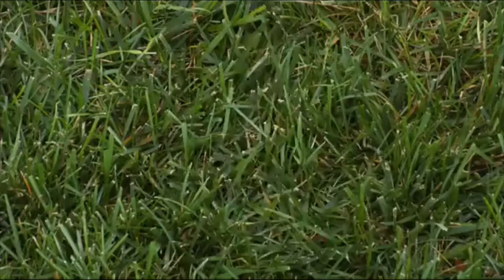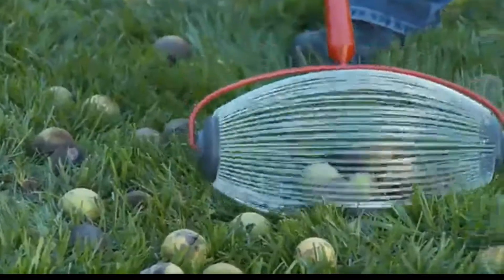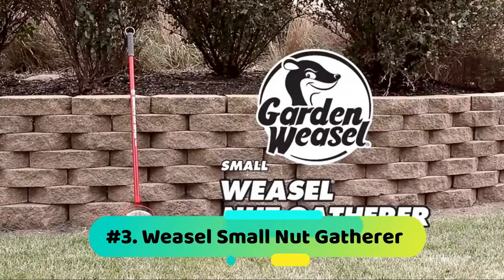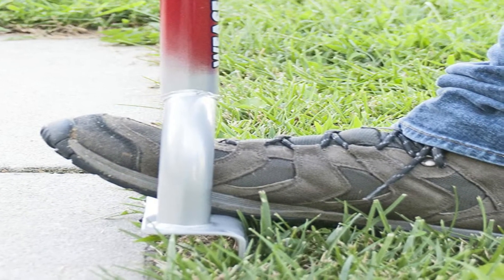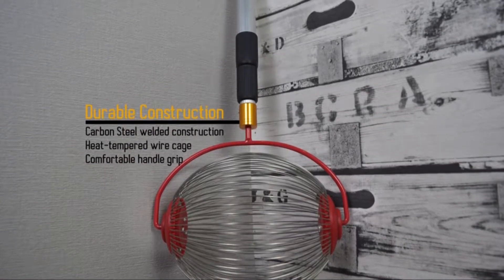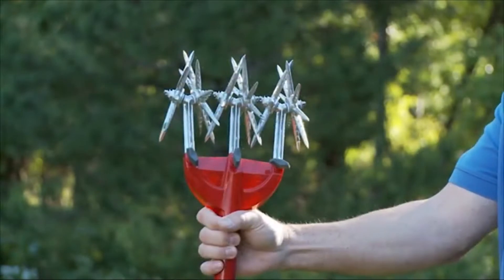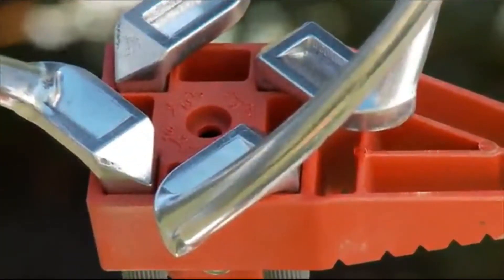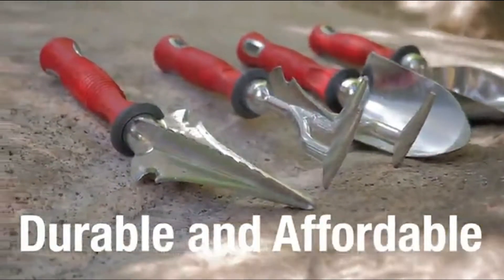Top 10 Best Garden Weasels In 2023 | Buying Guide & Review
Are you searching for the top 10 best garden weasels in 2023? top 10 best garden weasels we found so far:

#1. Weasel Large Nut Gatherer 95404 Red

#2. Garden Weasel Step and Twist Hand Weeder

#3. Weasel Small Nut Gatherer

#4. Garden Weasel Edge Chopper

#5. Garden Weasel Large Nut Gatherer

#6. Garden Weasel Medium Nut Gatherer

#7. Garden Weasel Cultivator Long Handle

#8. Garden Rolling Nut Harvester

#9. Garden Weasel Garden Claw Pro

#10. Garden Weasel 95022 Weed Popper Step

To narrow down your searching effort, we have researched and analyzed the market on the best top 10 garden weasels. We already spent hours analyzing these top 10 garden weasels to ensure your worth buying. They all come with excellent features with a great price range.

All the products on our list were chosen based on their customer negative and positive reviews, rating, manufacturer reputation, features and specification, usability, durability, and all other essential factors to consider.

This video on the top 10 garden weasels reviews in 2023 will add value for the money and save our time to making the buying decision. So, keep watching till the end and select the suited one for you.